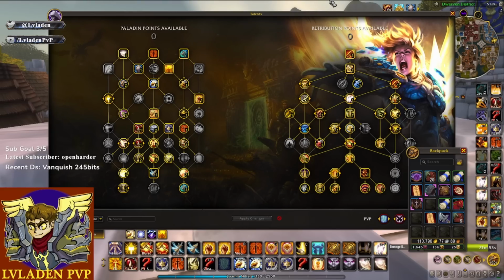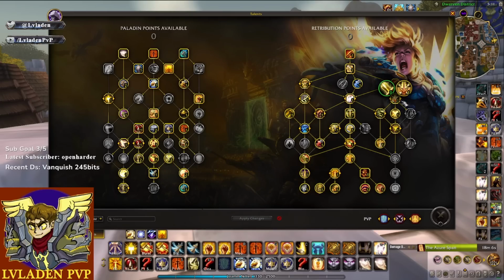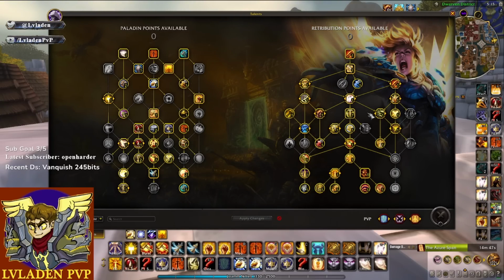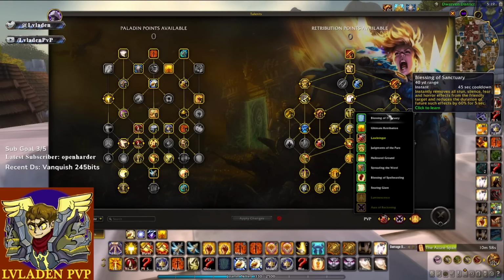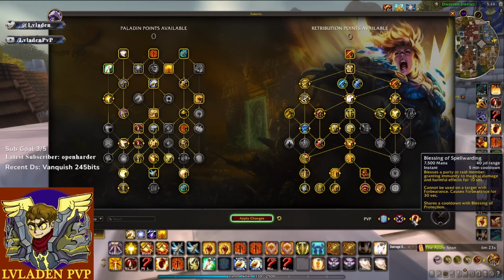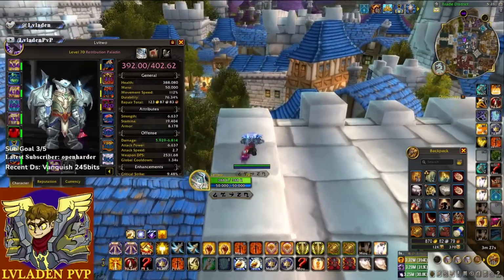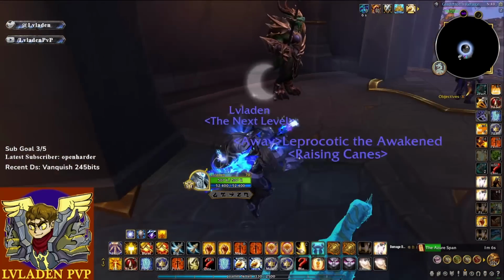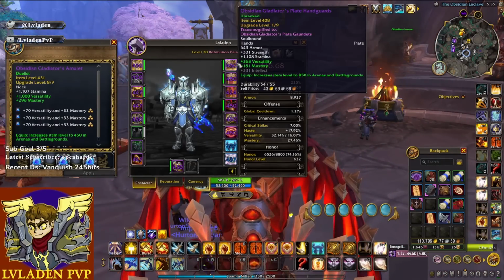Gladiator Ret Paladin PvP Guide Pt. 1 - Talent and Gear Overview! Season 2 WoW Dragonflight 10.1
Donations not required but very appreciated as I am currently working to get YouTube ad license back and have fat student loan debt haha

Timestamps:
00:14 Talents
09:54 PvP Talents
16:32 Gear/Embellishments
20:41 WPvP Vendor
23:20 Enchants